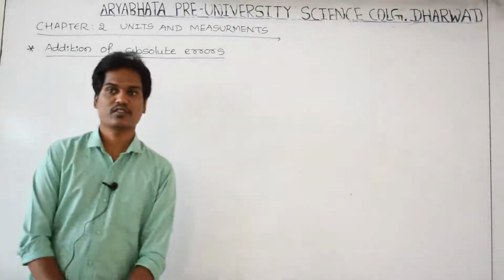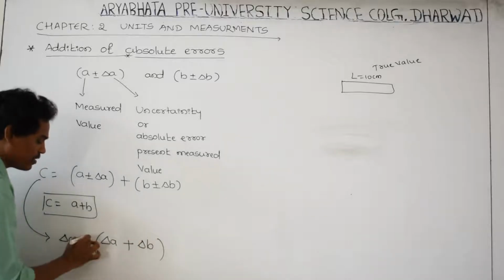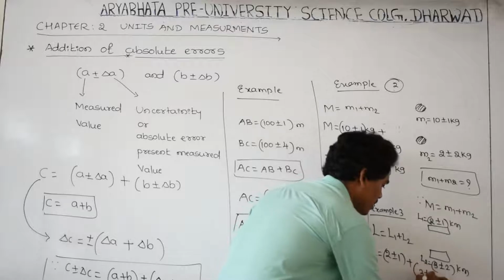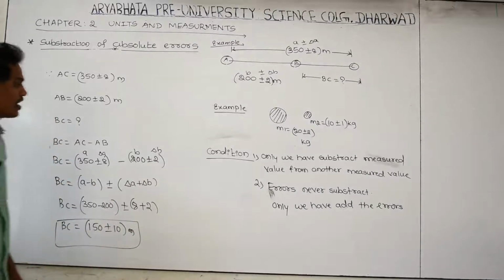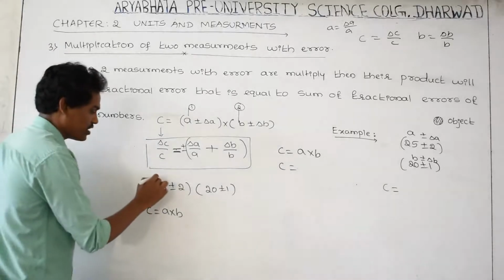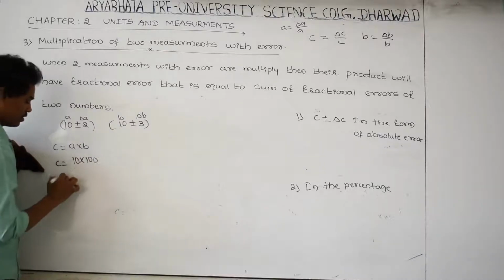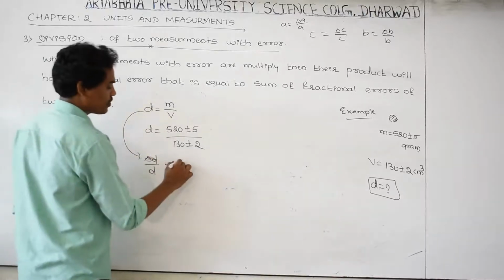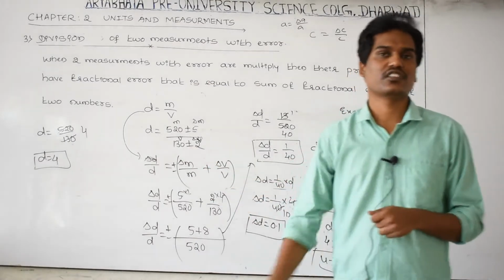DAY 10 ARYABHATA PU SCIENCE COLLEGE DHARWAD TOPIC units and measurments PROF KALYANI SIR MOV